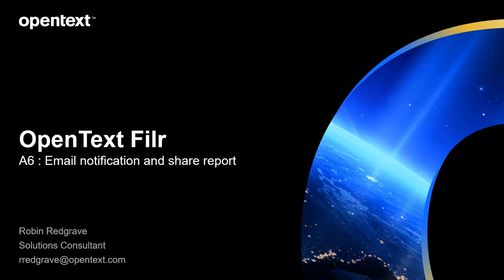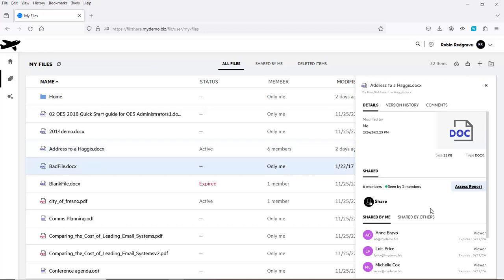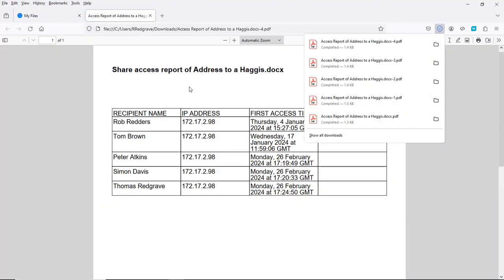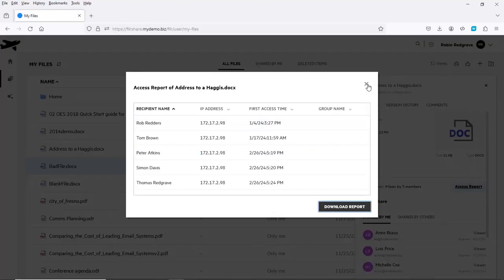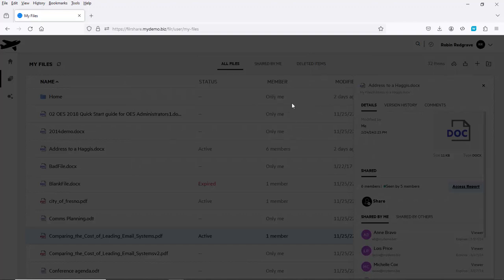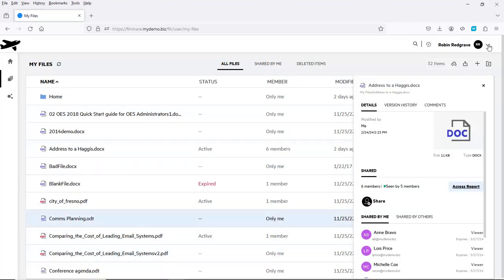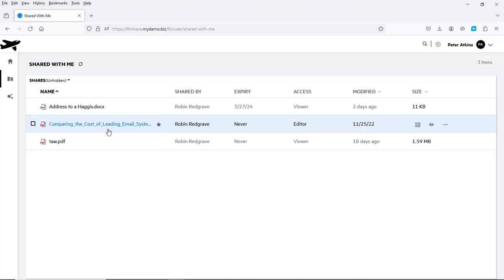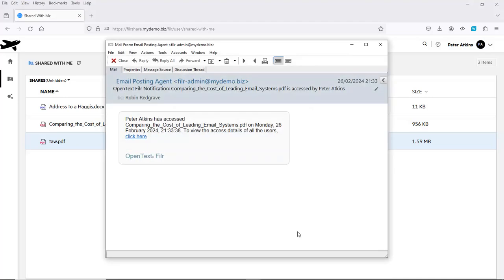Filr Advanced : Email notification and share report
This video shows the sharing notification and reporting features for the user.